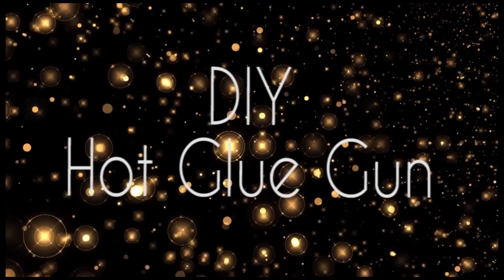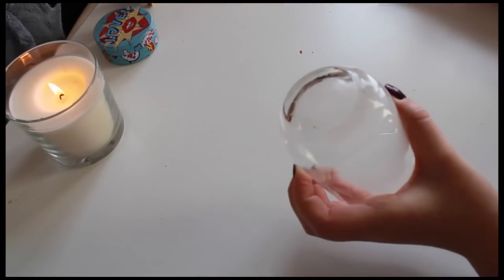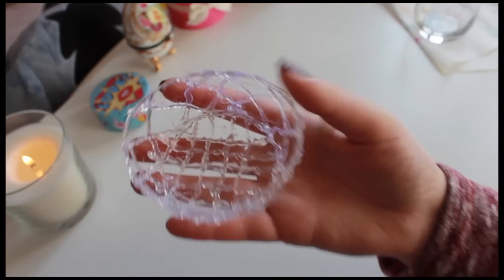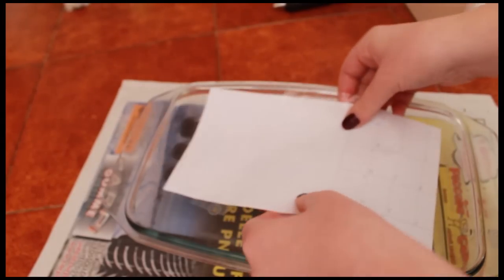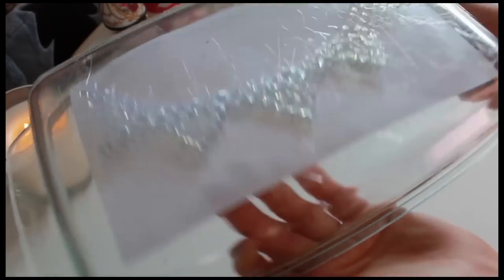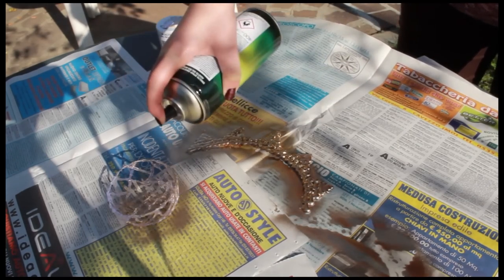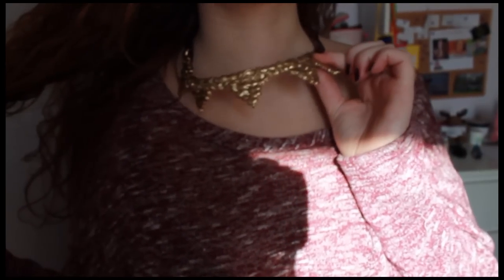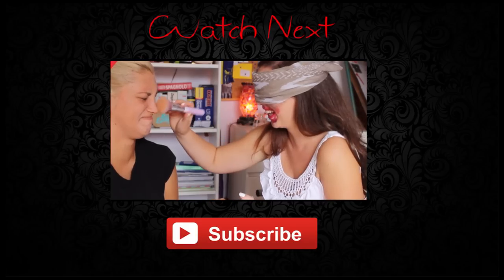3 DIYs With Hot Glue Gun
Heyo! I discovered this amazing tool, the hot glue gun! is very versatile, you can do a lot of things with it, and in this video I'm going to be showing you some of them that you can use everyday

Thanks

Jess x